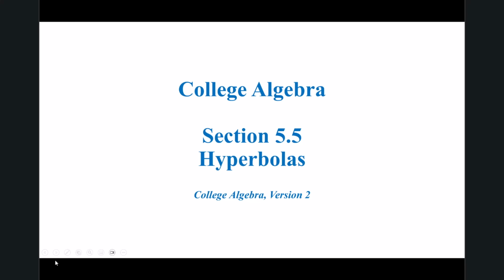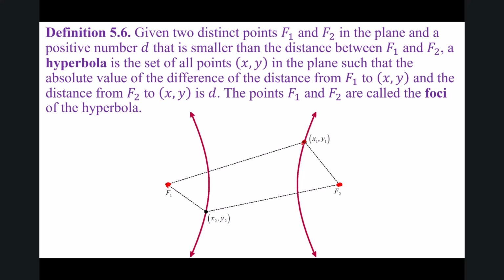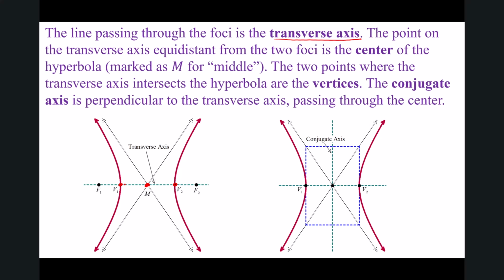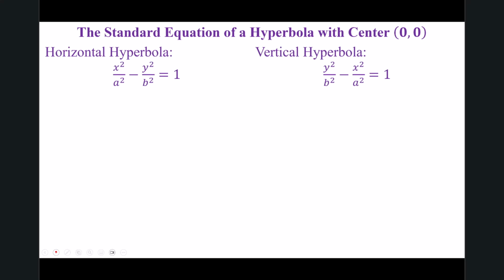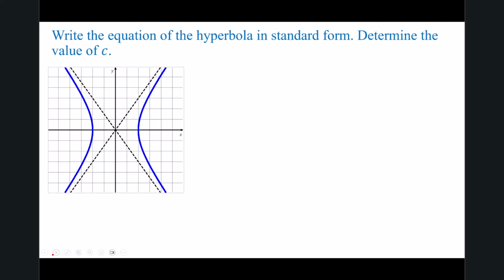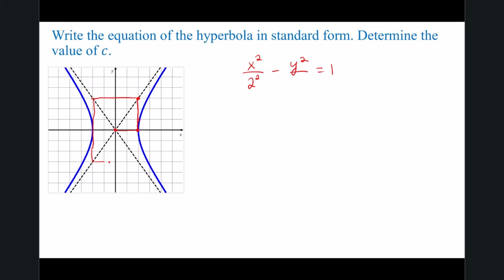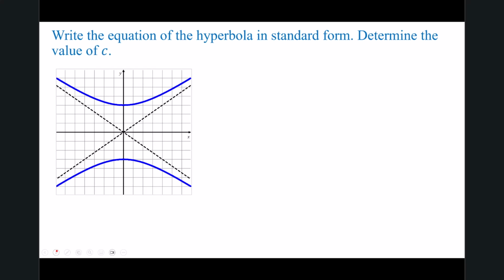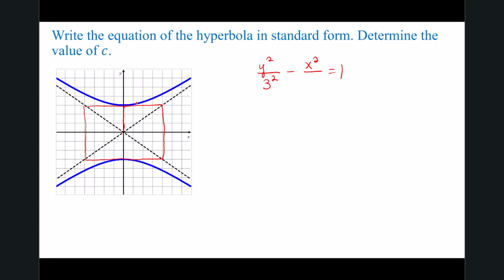Section 5.5 - Hyperbolas - Part 1/4